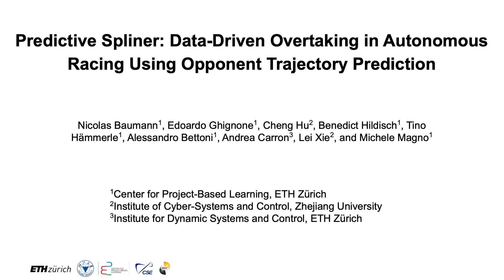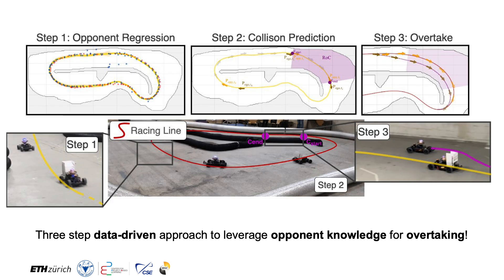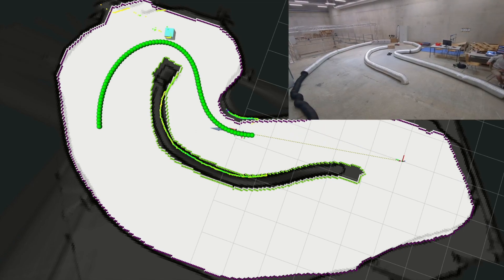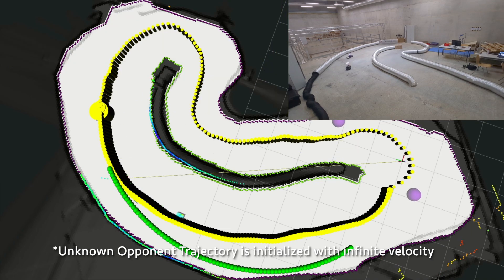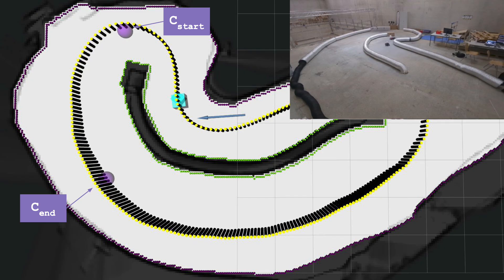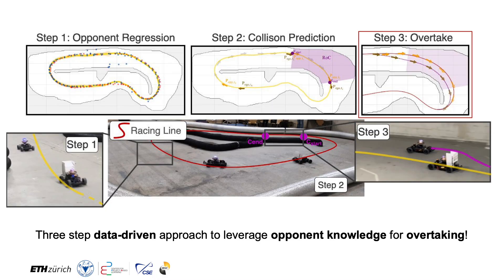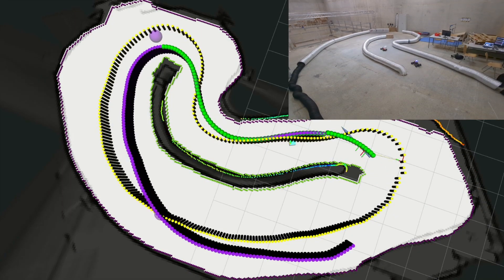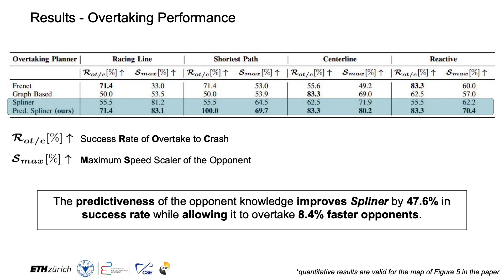Predictive Spliner: Data-Driven Overtaking in Autonomous Racing Using Opponent Trajectory Prediction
Head-to-head autonomous racing presents significant challenges in real-time opponent management. We present Predictive Spliner, a data-driven overtaking planner utilizing Gaussian Process regression to model opponent behavior and compute optimal overtaking trajectories. Experimental validation on 1:10 scale autonomous vehicles, using LiDAR-based opponent detection, demonstrates overtaking capabilities at 83.1% of maximum velocity - an 8.4% improvement over state-of-the-art methods. The system achieves an 84.5% success rate, surpassing previous methods by 47.6%.
Computational efficiency remains high, with 22.79% CPU utilization and 8.4ms computation time on standard Intel i7-1165G7 hardware, ensuring real-world applicability.
Full implementation available via GitHub link below as an integration into the ForzaETH Race Stack.